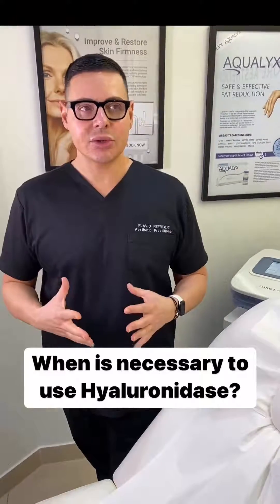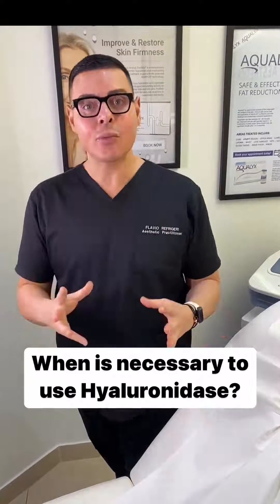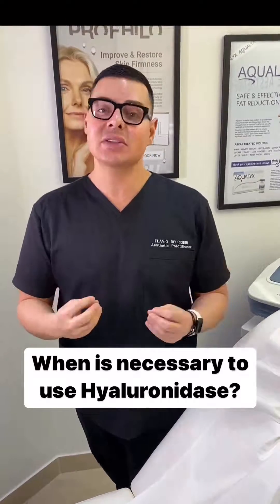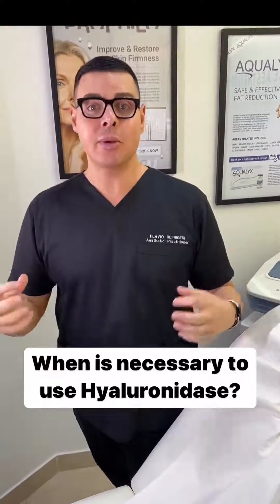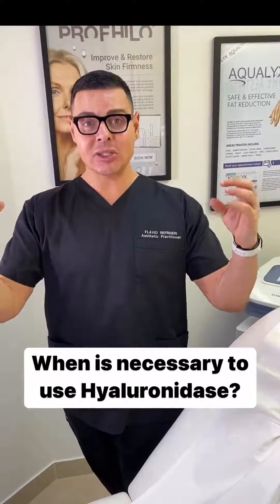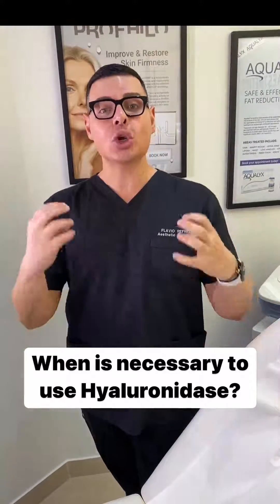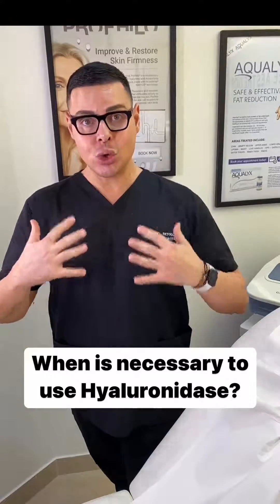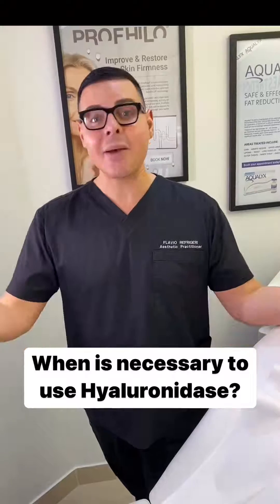Hyaluronidase: How often should you get fillers dissolved?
Hyaluronidase is an enzyme that breaks down dermal fillers and should only be administered by skilled & qualified aesthetic practitioners or medical professionals in a clinical environment.

Hyaluronidase can be used to correct poor aesthetic outcomes, lumpy results, or if you had an adverse reaction or complication to the filler. over-correction or asymmetries due to dermal filler treatment. It can also be used to remove hyaluronic acid-based fillers.

While Hyaluronidase may be safe, it is recommended to be used responsibly.